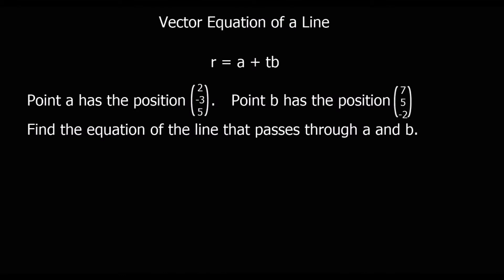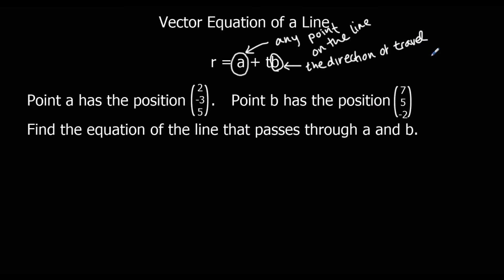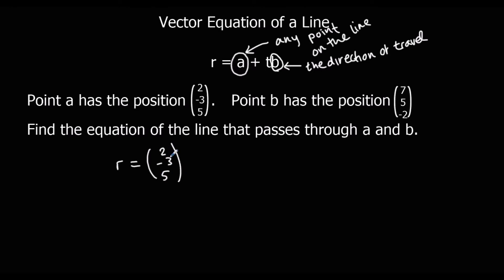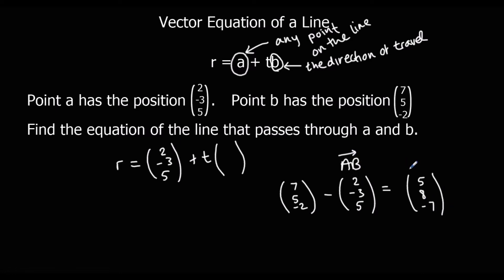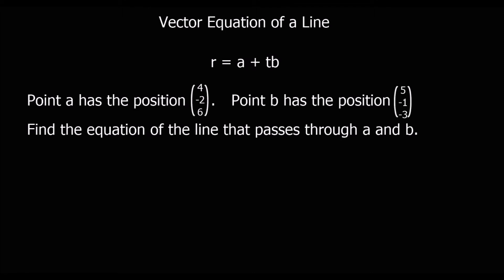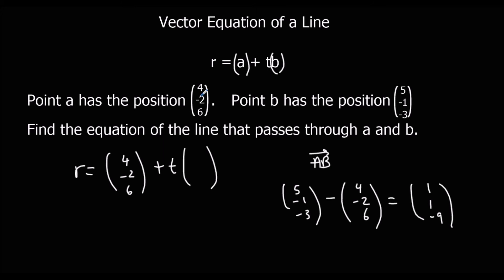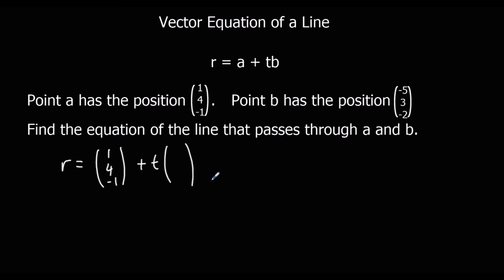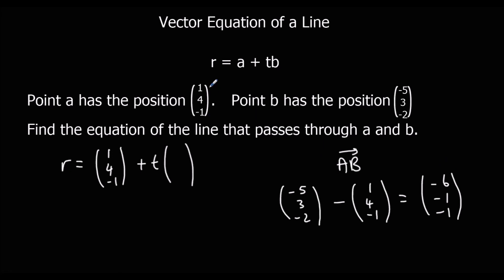The Vector Equation of a Line